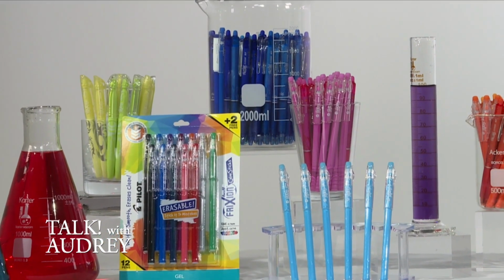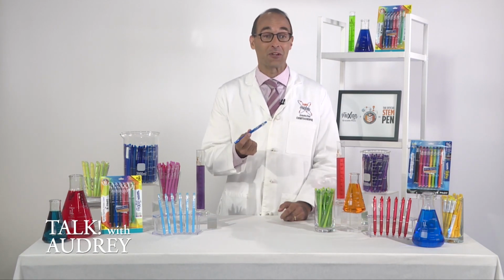Simple Ways To Bring Stem Education To Life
TikTok Star, Chem Teacher Phil has some simple ways to bring stem education to life for kids as they head back to school.

TALK! with AUDREY guests include experts in travel, tech, health, finance, business, fitness, education and other lifestyle themes.